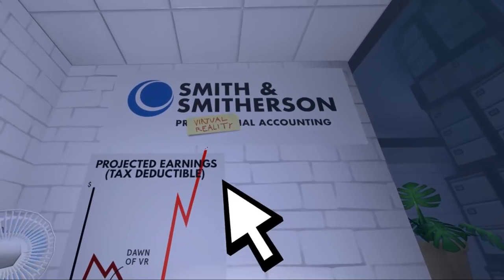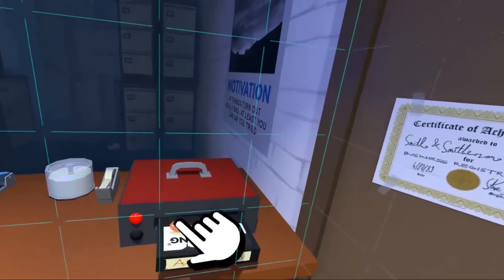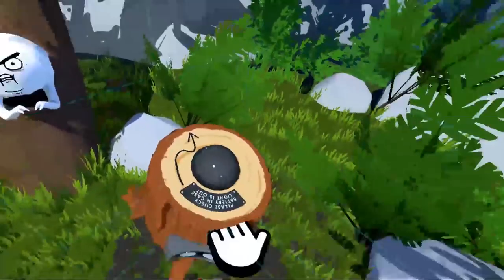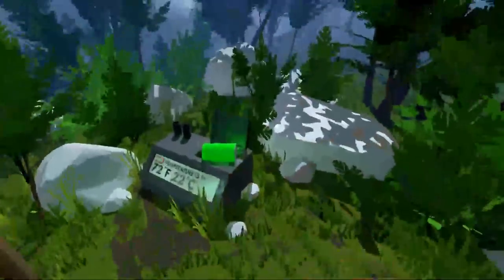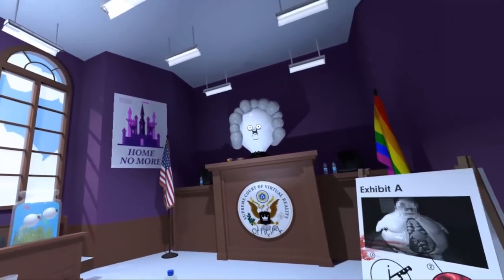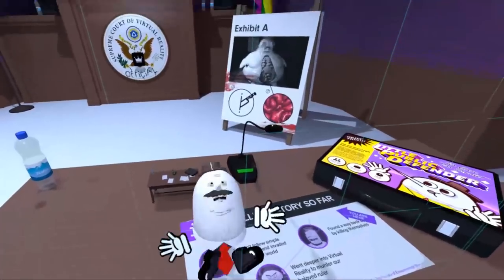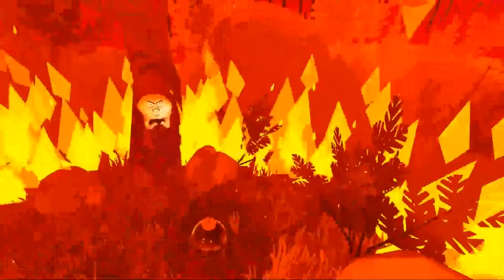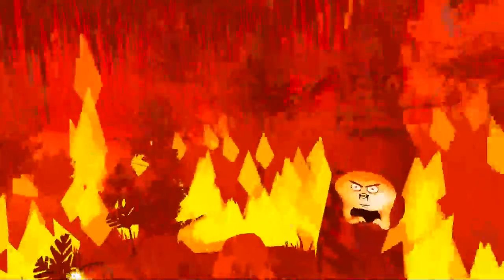I BECAME AN ACCOUNTANT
THIS WAS NOT THE HORROR GAME I EXPECTED LMAO